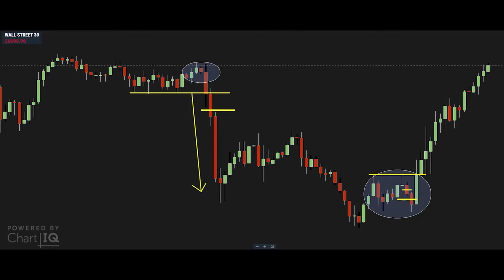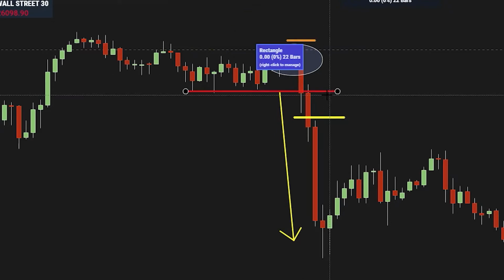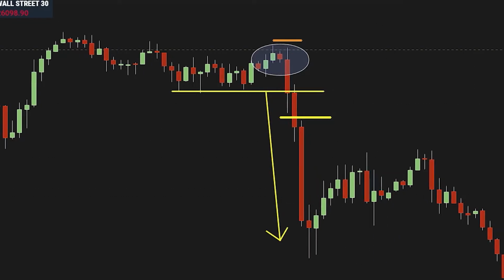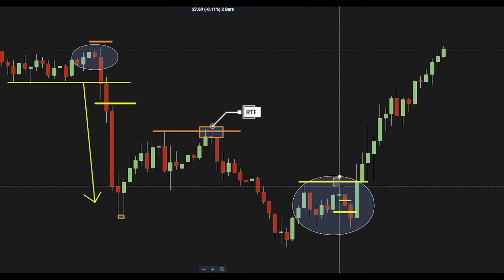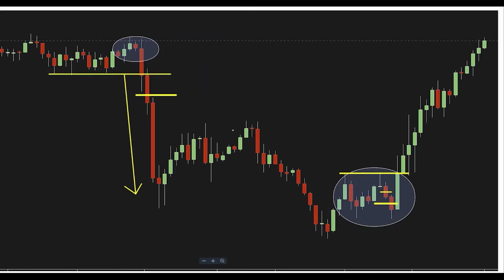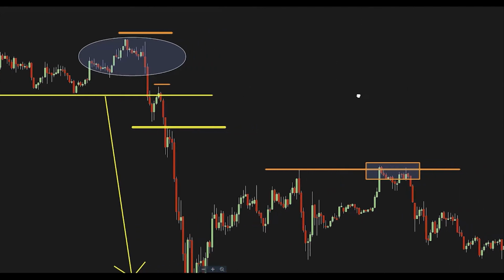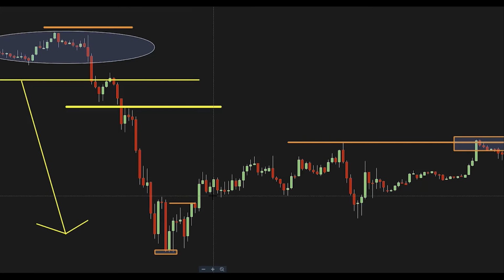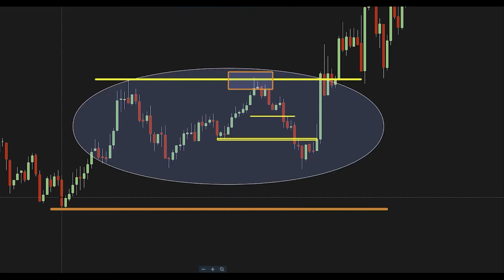The secret to great timing on trade entries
What is the secret to great timing on your trade entries?

Using multi-time frame analysis you can fine tune you trade entries to greatly reduce your risk and increase your profits.  In this video we show you how to identify great trading opportunities, and then use multi-time frame analysis to enter with a tighter stop loss, lower risk and potentially bigger profits.

This simple technique can be used for any market and greatly improve your trading results.

ELITE TRADE SKILLS
Your premier trading resource for excellent content on trading.  Designed and run by professional traders, we show you how to trade in the real markets - not just in hindsight with perfect charts.
Sharpen your trading skills and Sign up to our website to access all our premier articles for FREE!

As always...Trade with the trend!